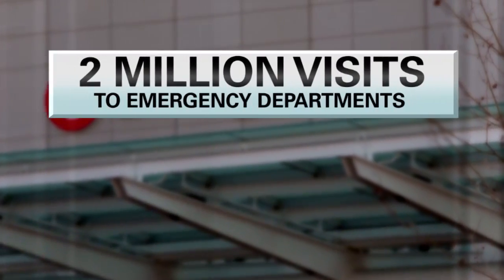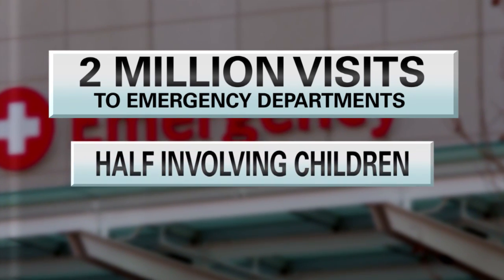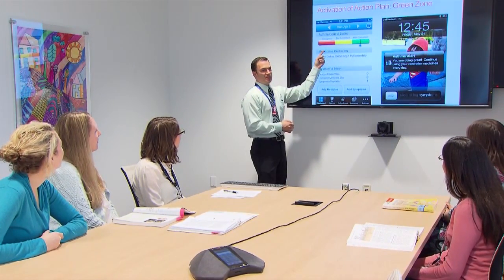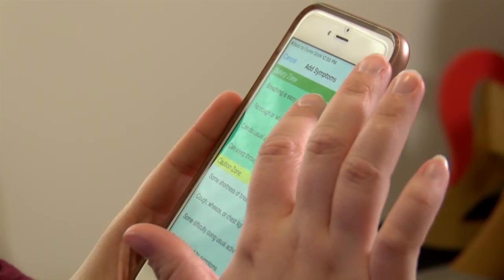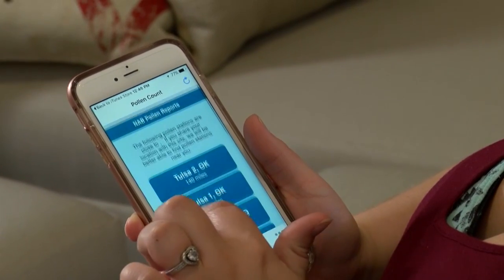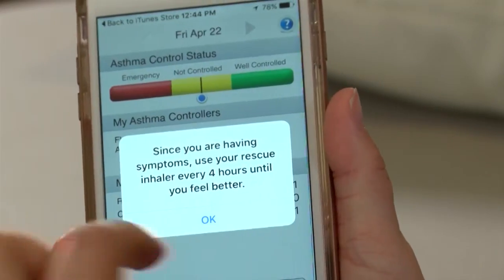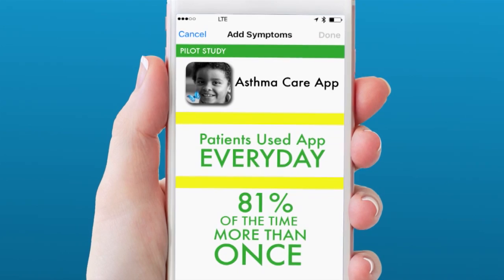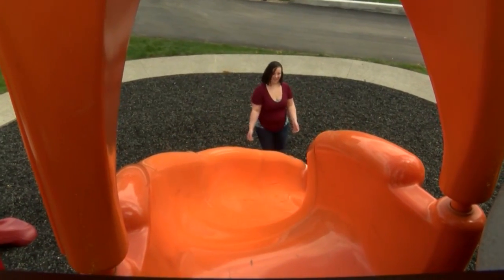Doctors Develop Asthma App Designed for Children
A team of experts at Nationwide Children's Hospital have developed the first app supported by a peer-reviewed pilot study and designed to help children and teens with asthma. AsthmaCare was created in an attempt to help young asthma patients and their parents better manage their condition and avoid trips to the emergency department.